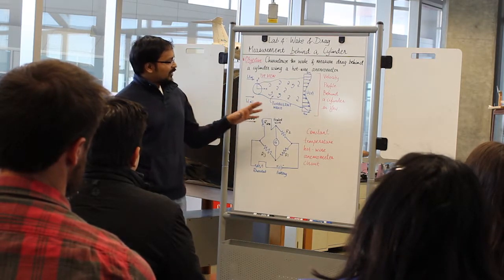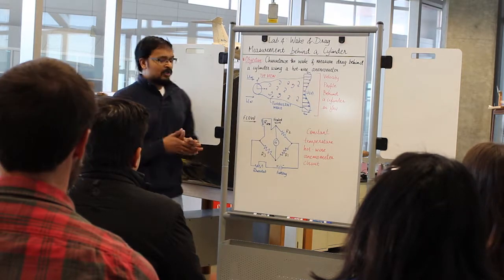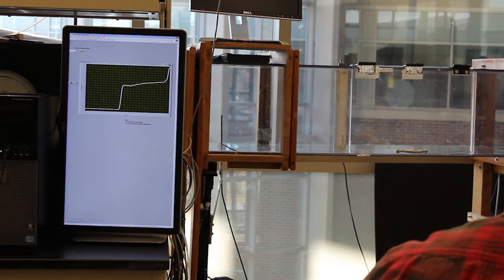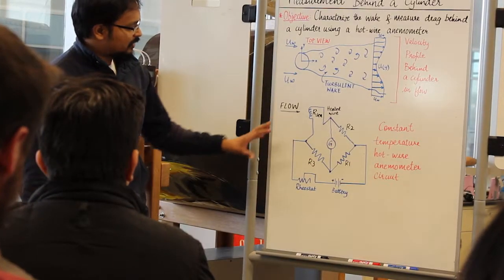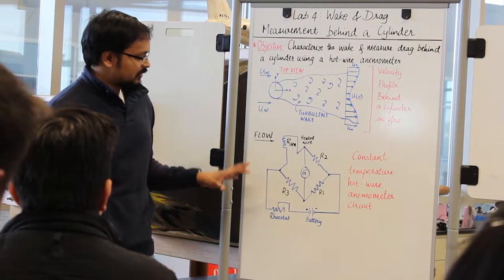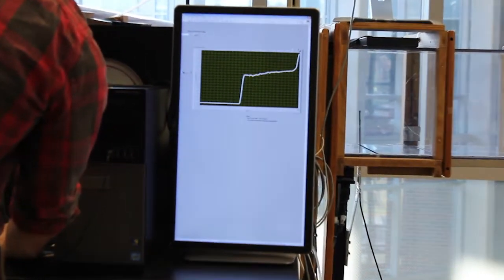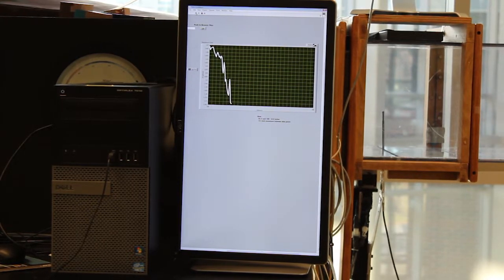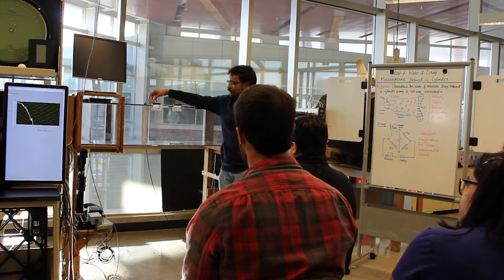2019 MAGS Excellence in Teaching Award Application Video: Bangalore Venkatesh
2019 MAGS Excellence in Teaching Award Application Video by Prashanth Bangalore Venkatesh

This video covers three different roles of Prashanth as a TA at Purdue University's School of Aeronautics & Astronautics: Teaching in class, instructing labs and holding help sessions.